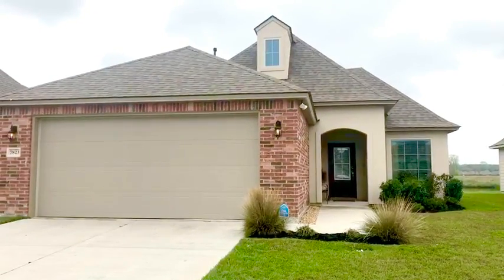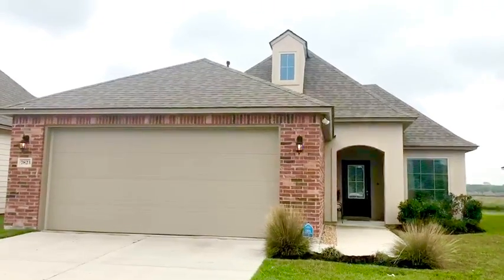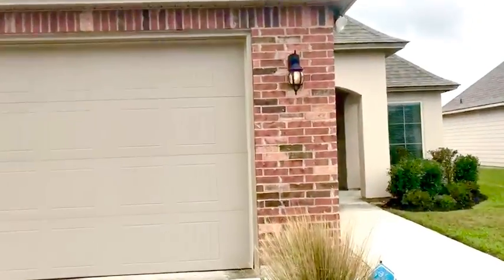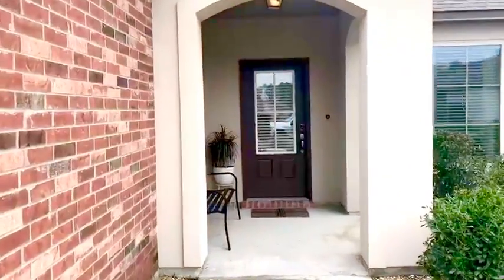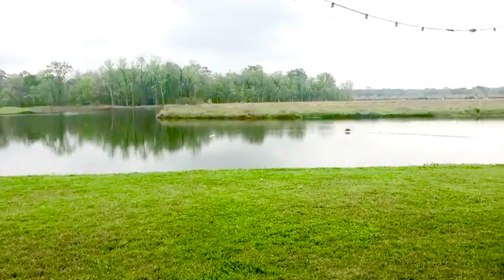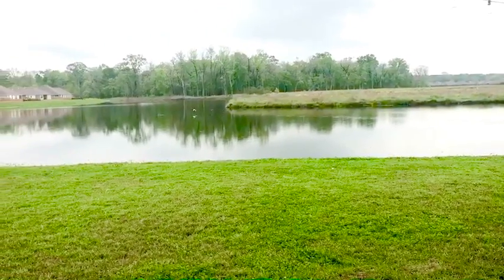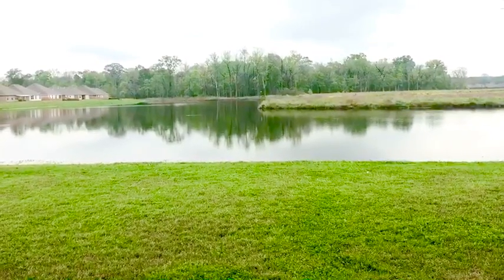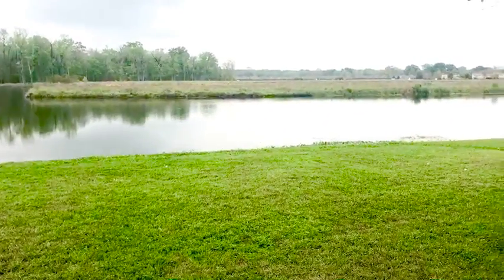🗝 7823 W Pelican Lakes Ave., Baton Rouge, LA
This is the house that packs the WOW FACTOR!!! This 3 bedrooms 2 bathroom home features a split open floor plan on a large lot and is on the LAKE to give it some of the most scenic views in the entire subdivision!! Pelican Lakes Subdivision is located off Burbank and is near the LSU area. Home features slab granite countertops in the kitchen with gas range and stainless steel appliances with tons of cabinets for storage. The seller upgraded beautiful custom lighting pendants over the snack bar to really make the kitchen pop! There is a dining area adjacent to the kitchen with a wall of windows perfect for dinner time enjoy watching the beautiful sunset views on the Lake. The kitchen opens up into the large family room featuring wood laminate floors. The Master Bedroom is spacious and flows into a spa-like master bath featuring dual sink slab granite vanity with tub, separate shower, and large master closet. The home is complete with two-car garage. There is a community clubhouse and pool for planning your next party or just to spend a day relaxing and soaking up the sun. Clubhouse can be rented out for larger parties if needed. This is a great neighborhood that's in the corridor towards LSU, with lots of new restaurants, shopping, grocery stores, gas stations and much much more. Location, beautiful home, swimming pool, clubhouse, conveniences….this is definitely the showplace to call home!

📱 FACETIME TOURS ARE AVAILABLE 📱

Listings provided by: Laura Buck Smith ⠀
REALTOR®, TEAM SMITH w/ eXp Realty⠀
4626 Sherwood Common Boulevard, Suite 404, Baton Rouge, LA 70816⠀
Licensed by the Louisiana Real Estate Commission, USA